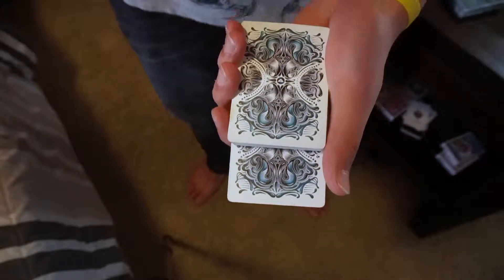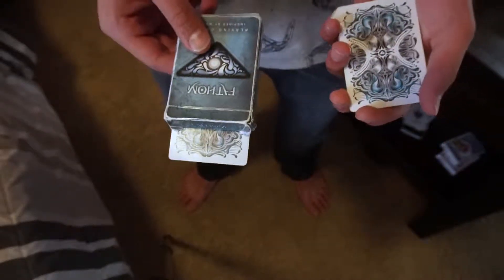Slip Jog TUTORIAL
Last weeks Magic Monday Explained!!!